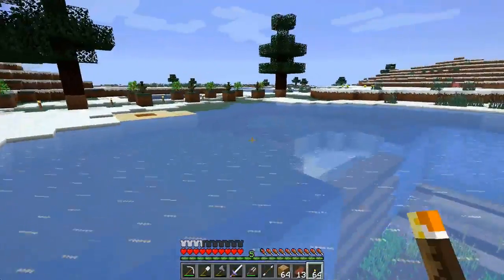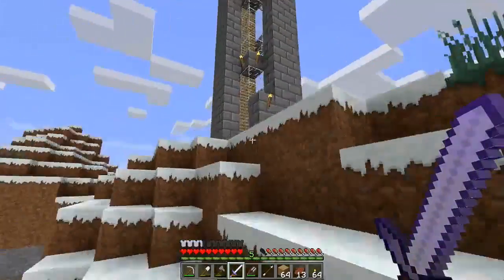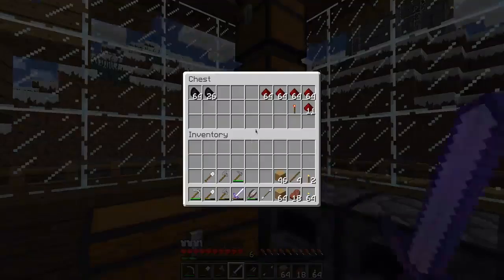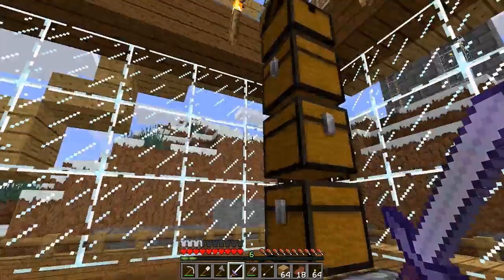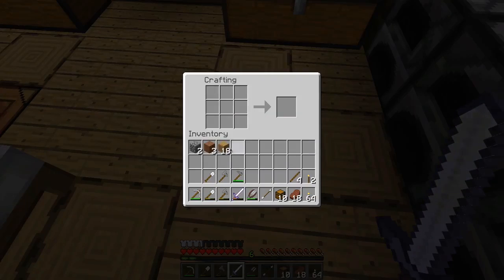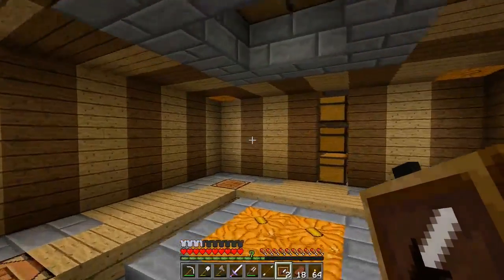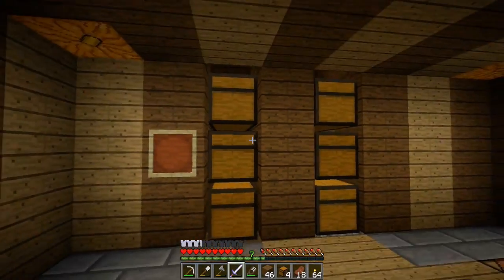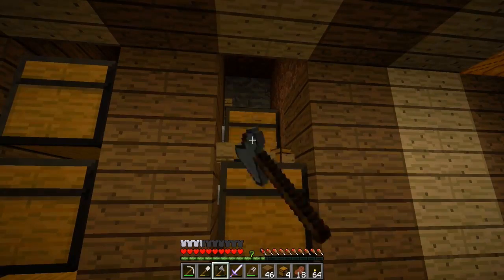Ender's Minecraft LP - Ep.18: "Storage Solution"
Leave a like or favorite if you enjoyed the video.

■ This is a singleplayer Minecraft Let's Play series. This is vanilla survival Minecraft; no game-changing mods are being used. I play on hard difficulty at all times, meaning that monsters will always be a factor.

■ Minecraft was created by the company Mojang, and can be found

■ I created this entire video. I made the intro and outro music, as well as every clip found in this video. I own all rights to this video, therefore I am allowed to upload it.

■ Frequently Asked Questions:

 1.) Recording Software: Screen Flow

 2.) Editing Software: Adobe Premiere Elements 10

 3.) Microphone: Blue Snowball